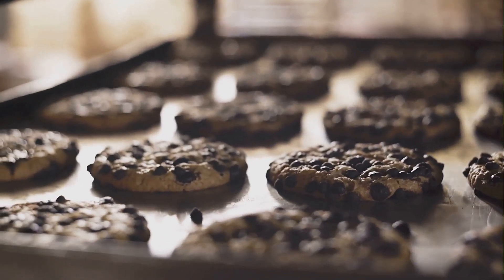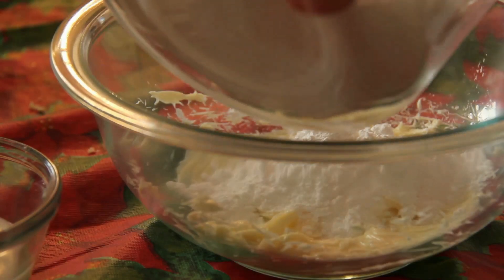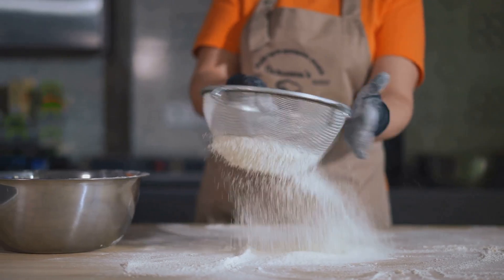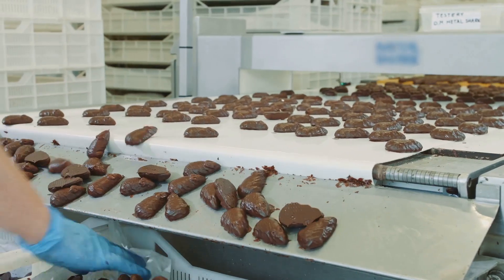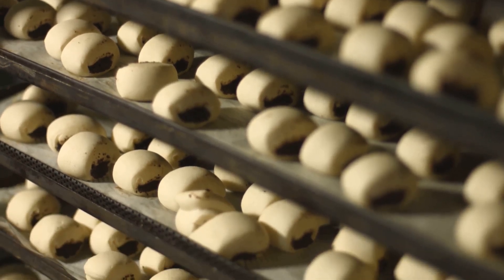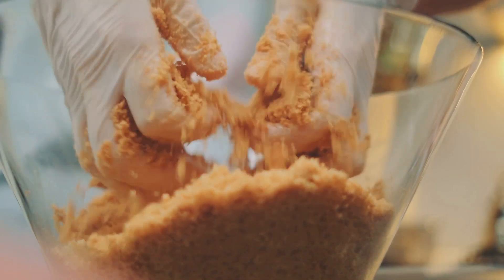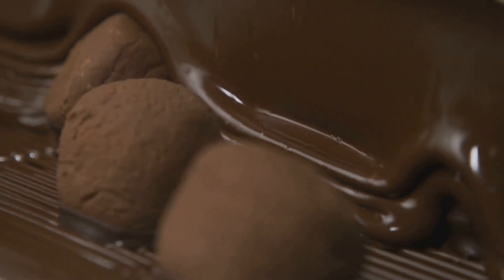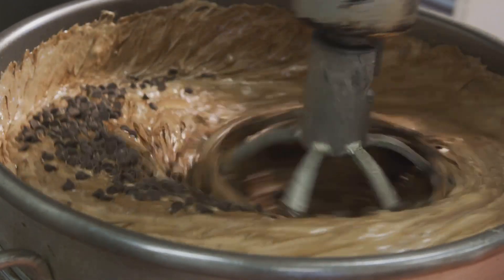I Just Found Out How Chocolate Cookies Are Made In Factory :O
🍪 Welcome to MakeologyTV! 🍪In this video, we dive deep into the fascinating world of chocolate cookies! Ever wondered how chocolate cookies are made in a factory? Join us as we uncover the secrets behind chocolate cookies and explore the intricate processes that turn simple ingredients into your favorite sweet treat. From mixing the dough to baking and packaging, we reveal every step of the journey.🔍 Discover the secrets behind chocolate cookies and learn about the technology and techniques that make mass production possible. Whether you're a food enthusiast or just curious, this video is sure to satisfy your curiosity and sweet tooth!Don't forget to like, comment, and subscribe to MakeologyTV for more exciting content about food production and the magic behind your favorite treats! 🍫✨ChocolateCookies